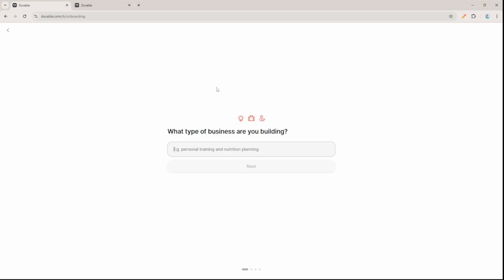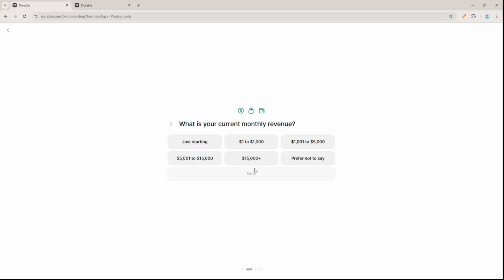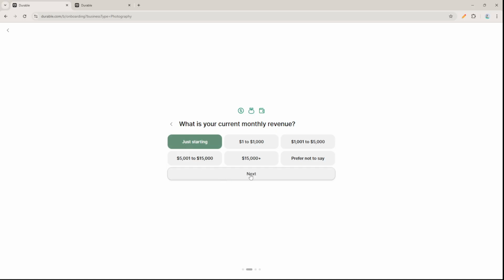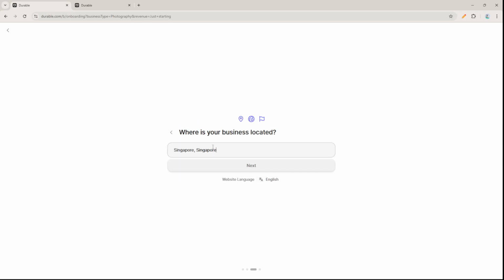How To Use AI Text Generator In Durable AI (Complete Guide 2026)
How To Use AI Text Generator In Durable AI [Content Creation]

In this practical Durable AI tutorial, you’ll learn exactly how to use the built-in AI text generator to create website content faster and more effectively. Writing website copy can be one of the most time-consuming parts of launching a business site, especially if you’re unsure what to say or how to structure your messaging. Durable’s AI writing tools help you instantly generate headlines, service descriptions, and persuasive text so you never start from a blank page again. This makes content creation faster, easier, and more optimized for conversions and SEO.

🔹 What You’ll Learn:

How To Open The AI Text Generator Directly Inside Durable’s Editor While Editing Any Section

How To Generate Headlines And Subheadings That Clearly Communicate Your Services And Value

How To Create Professional Service Descriptions Without Hiring A Copywriter

How To Expand Short Bullet Points Into Detailed, Persuasive Paragraphs Automatically

How To Rewrite Existing Text To Sound Clearer, More Professional, And Conversion-Focused

How To Adjust Tone Between Friendly, Formal, Or Sales-Driven Messaging Styles

How To Add SEO Keywords Naturally Without Making Your Content Sound Robotic

How To Edit AI Output Manually So It Matches Your Unique Brand Voice

How To Save Hours Of Writing Time While Producing High-Quality Website Content

💡 Pro Tip: Use AI for drafts and structure, but always personalize with real examples and benefits specific to your business. Combining AI speed with authentic details creates the strongest and most trustworthy copy.

By the end of this video, you’ll confidently use Durable AI’s text generator to create high-quality content faster and build pages that attract more visitors and convert more leads.